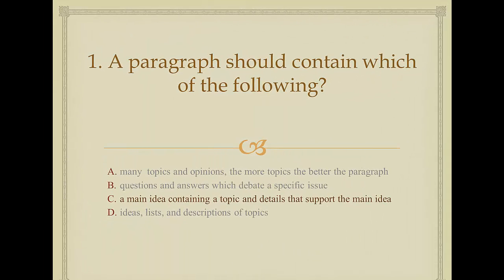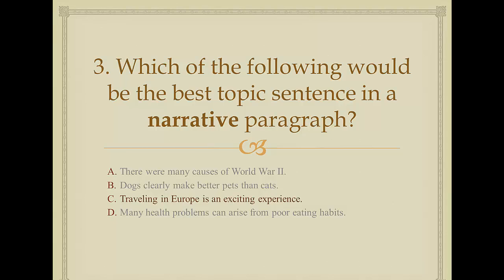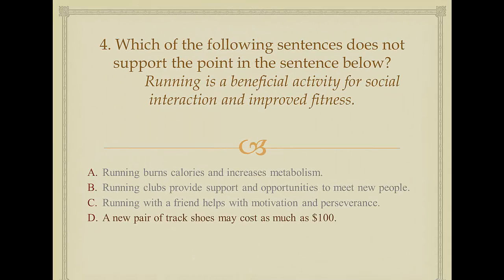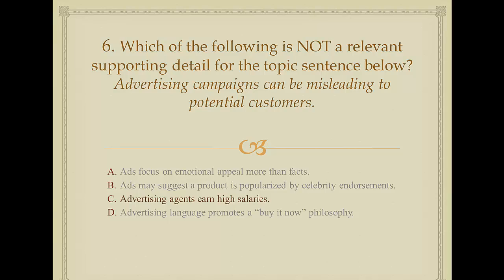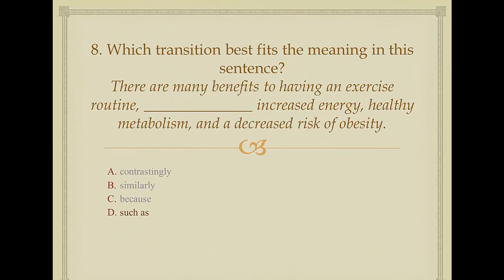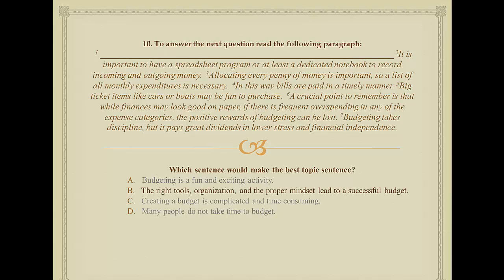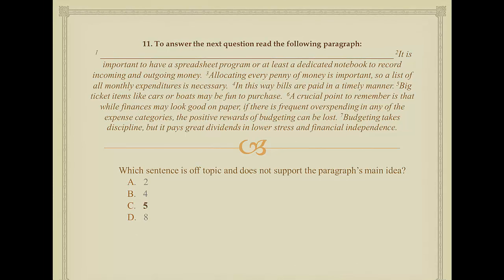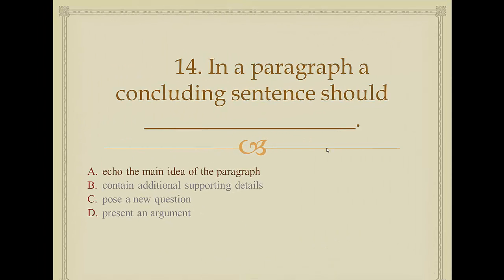NC DAP Review - Basic Writing Skills